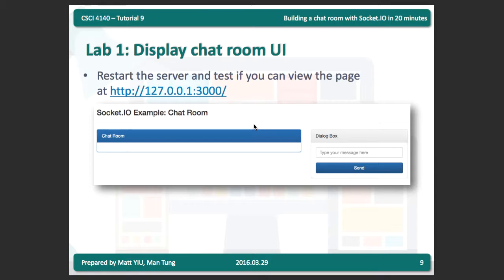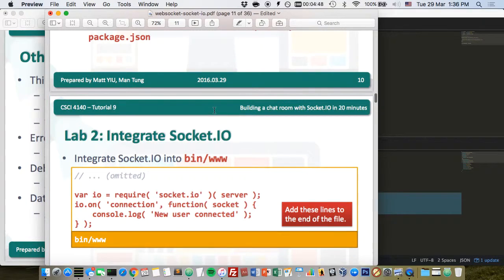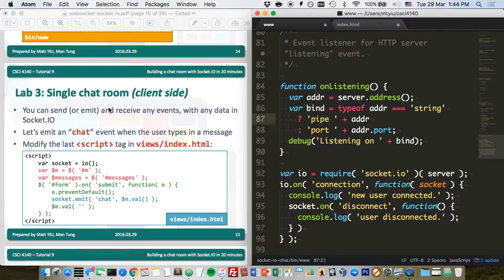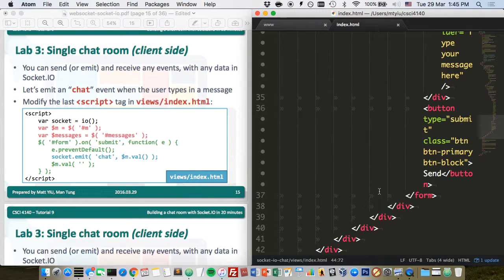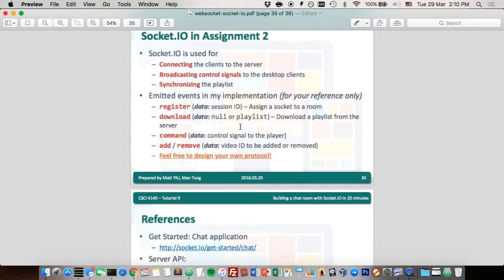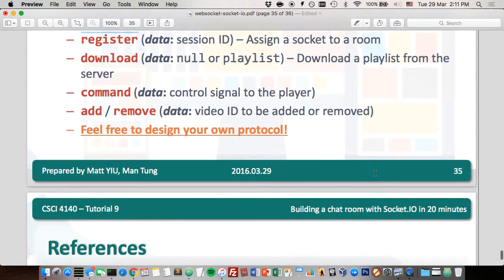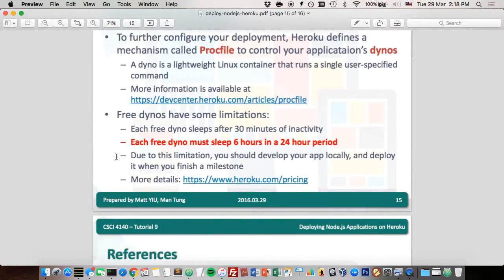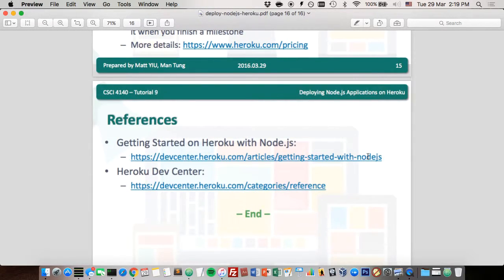Node.js, Express, WebSocket & Socket.IO (Part 2) | CSCI 4140: Tutorial 9 (2016.03.29)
Outline:
1. Learning the Basics of Node.js
  a. What is Node.js?
  b. Learning the basics of Node.js: Non-blocking I/O, HTTP

2. Express Web Framework
  a. What is Express?
  b. Getting started
  c. Routing
  d. Using middleware
  e. Miscellaneous

3. Building a chat room with Socket.IO in 20 minutes
  a. What is WebSocket?
  b. What is Socket.IO?
  c. Building a chat room with Socket.IO in 20 minutes
  d. Lab 1: Display chat room UI
  e. Lab 2: Integrate Socket.IO
  f. Lab 3: Single chat room
  g. Lab 4: Multiple chat rooms
  h. Namespaces and rooms in Socket.IO
  i. Socket.IO in Assignment 2

4. Deploying Node.js Applications on Heroku

This video is the tutorial recording of the course CSCI 4140: Open-Source Software Project Development. This course is offered by Department of Computer Science and Engineering, The Chinese University of Hong Kong in Spring 2016.

Prepared by Matt YIU Man Tung